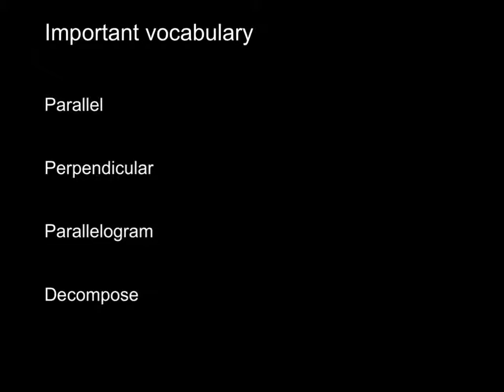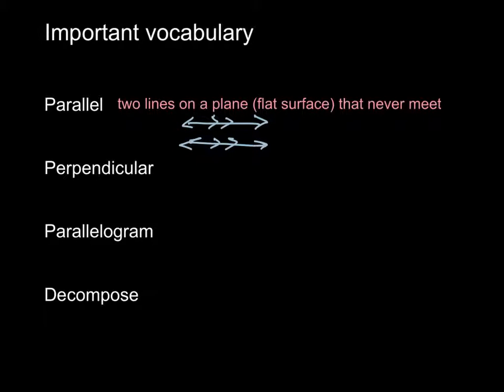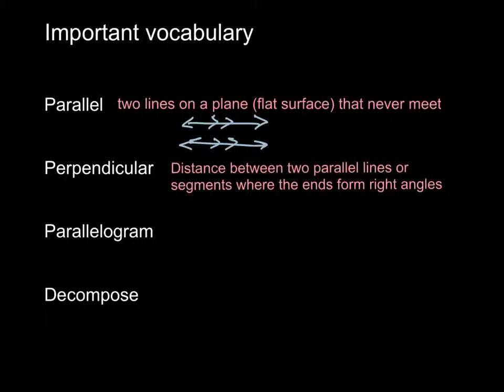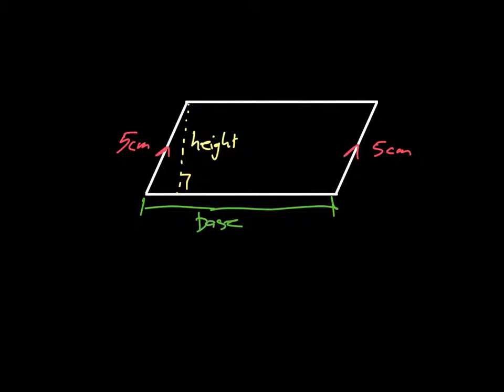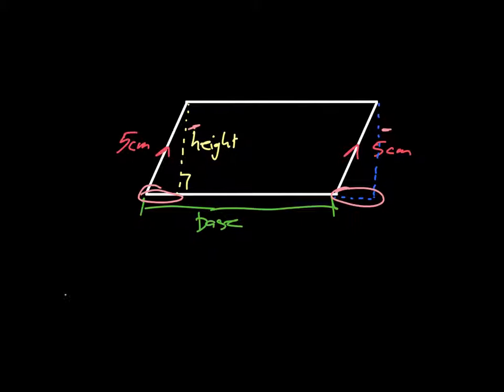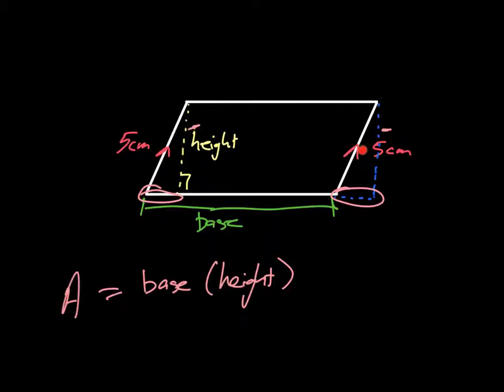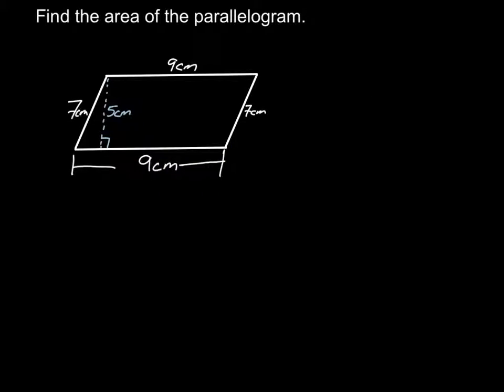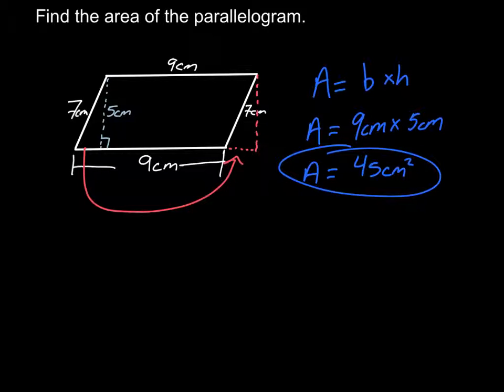6th Grade CPM 5.3.2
6th grade CPM help for 5.3.2 Area of a Parallelogram